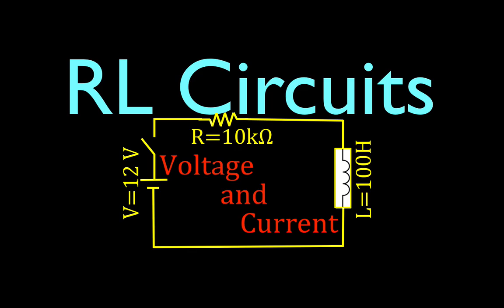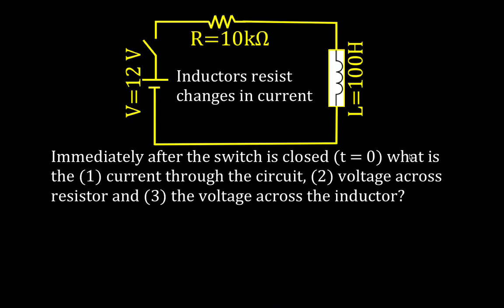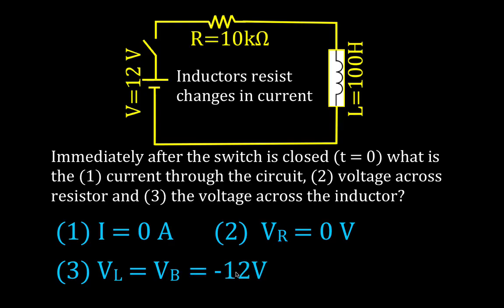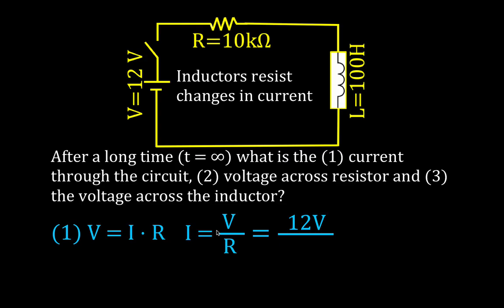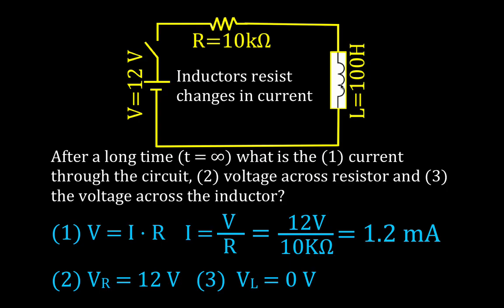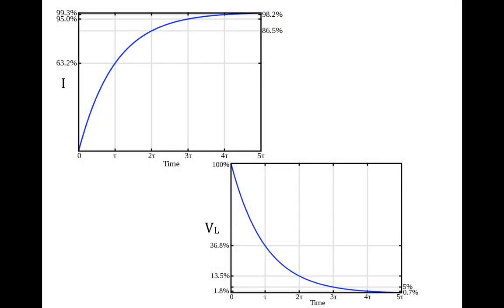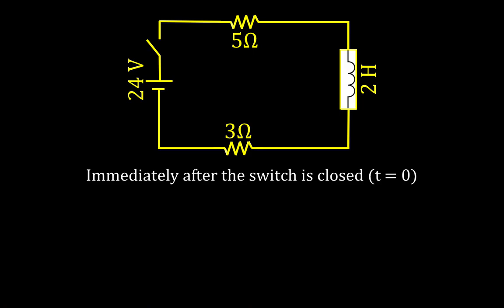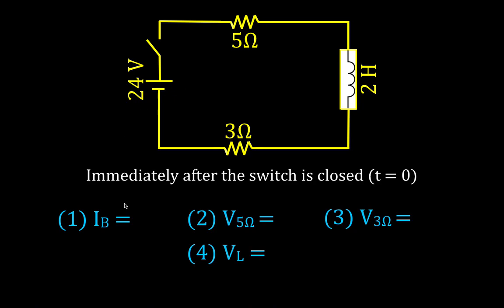RL Circuit Analysis (1 of 8) Voltage and Current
RL circuit analysis for voltage, current.  Includes two example problems.  You can see a listing of all my videos at my